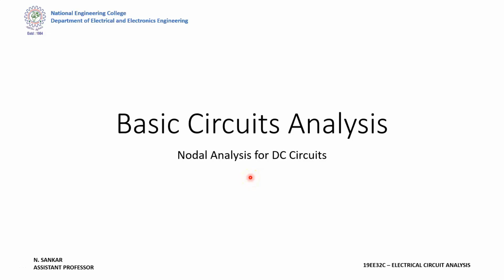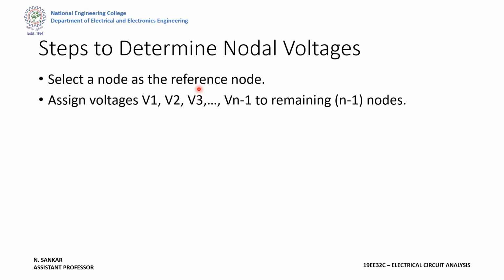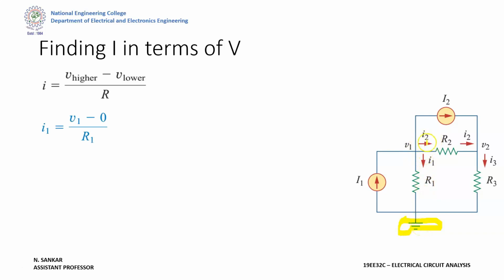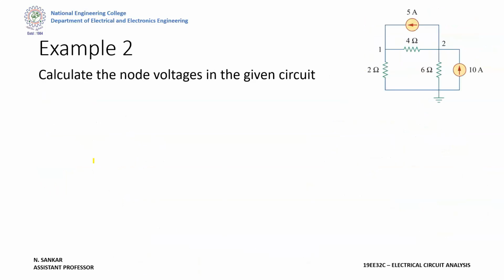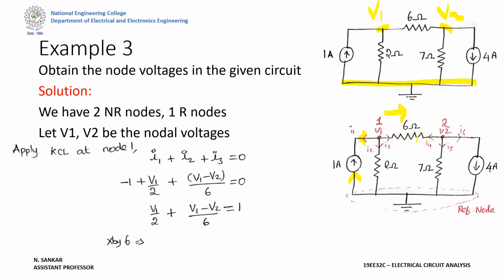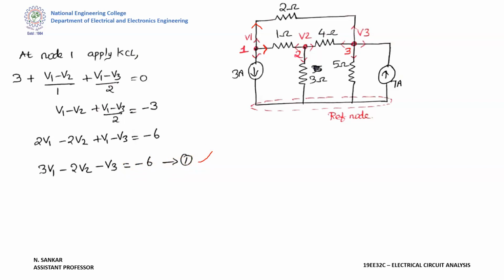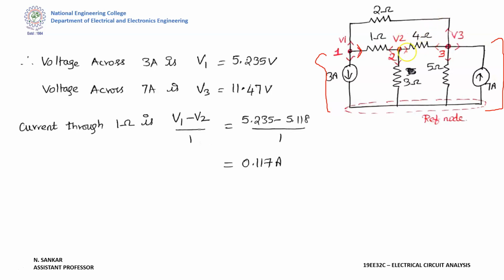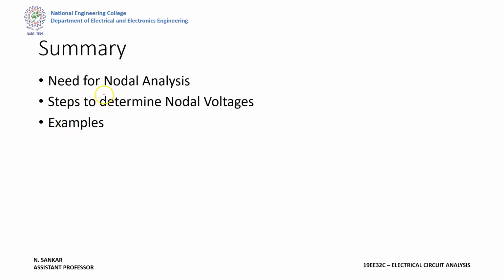Electrical Circuit Analysis | Nodal Analysis for DC Circuits - Lecture 6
Explains the steps to determine nodal voltages in DC Circuits with solved examples